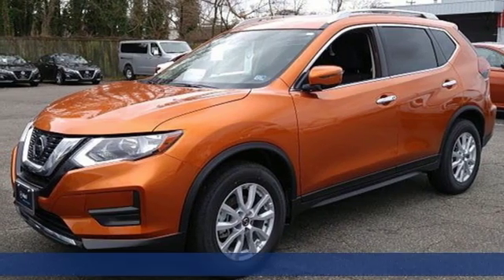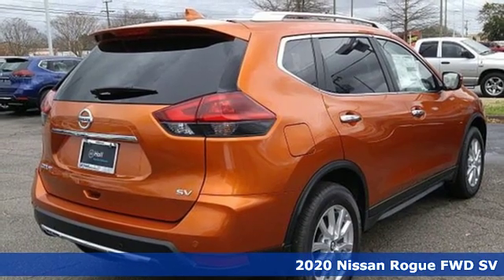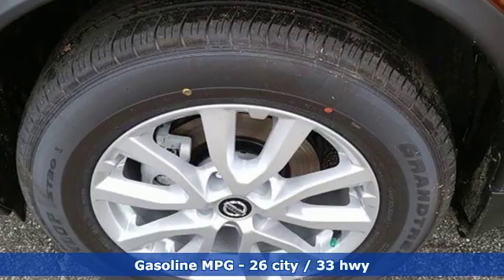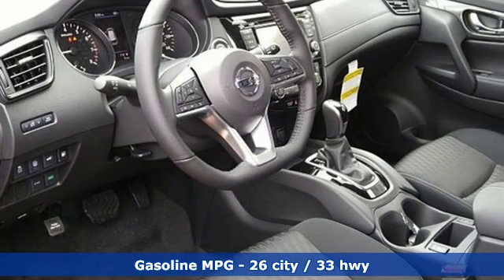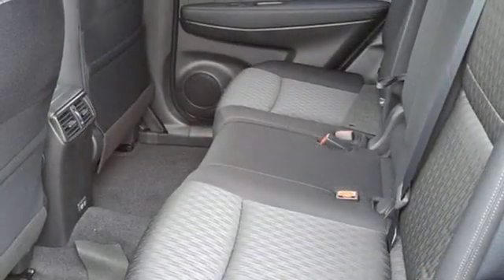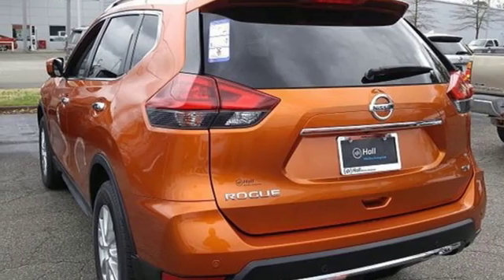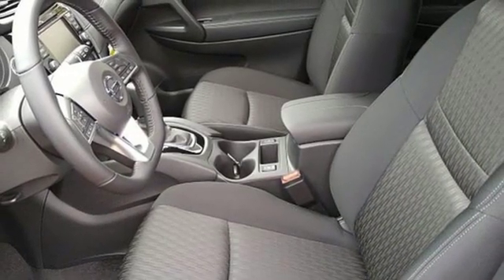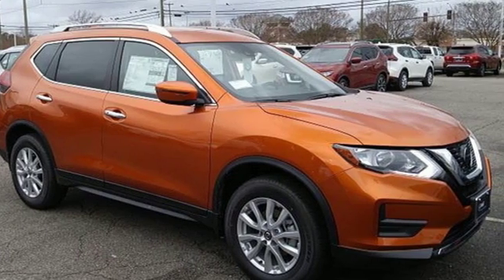New 2020 Nissan Rogue Virginia Beach VA Norfolk, VA #902341 - SOLD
Year: 2020
Make: Nissan
Model: Rogue
Trim: SV
Engine: 2.5L I4 DOHC 16V
Transmission: CVT with Xtronic
Color: Orange
Interior: Charcoal
Stock #: 902341
VIN: JN8AT2MT3LW013634

Address:
3757 Bonney Road